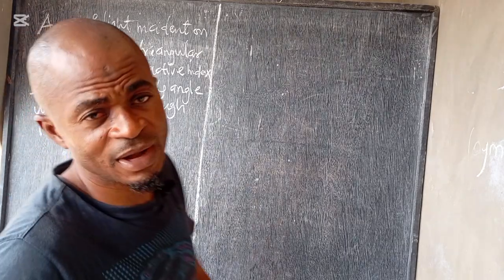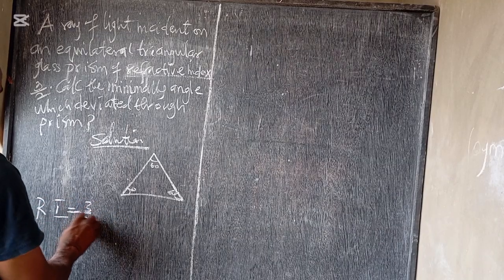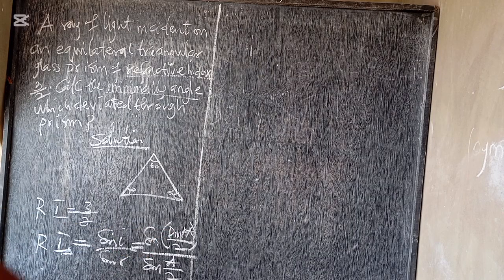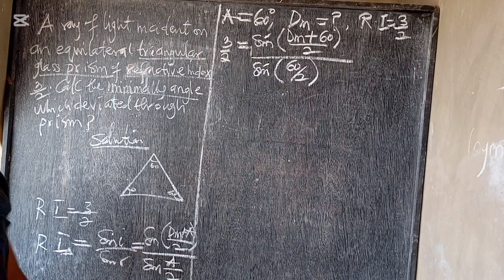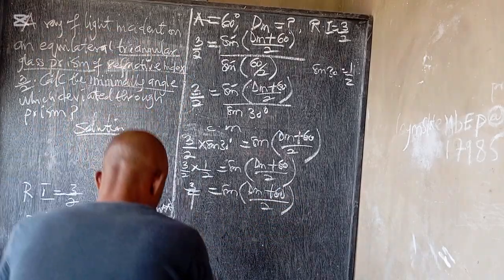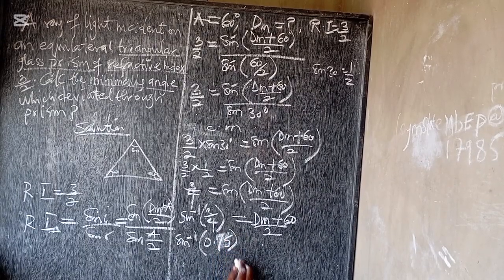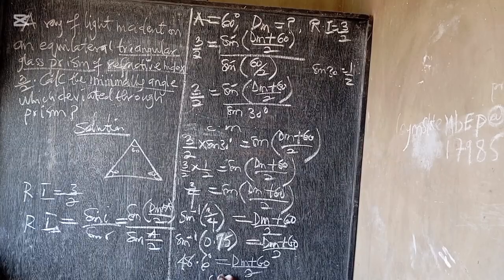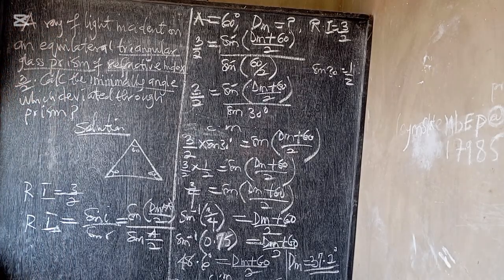Refractive index of triangular prism(physics).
to calculate the refractive index of triangular prism use the correct formula like ratio of sine angle of an incidence to the sine angle of refraction.